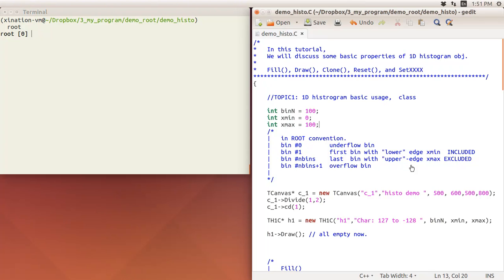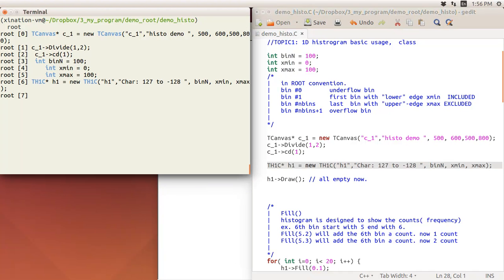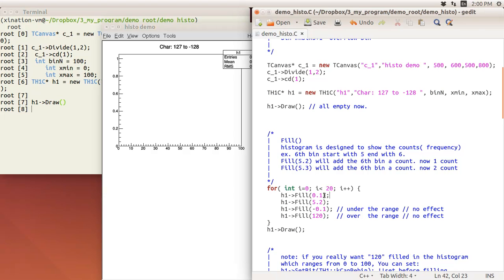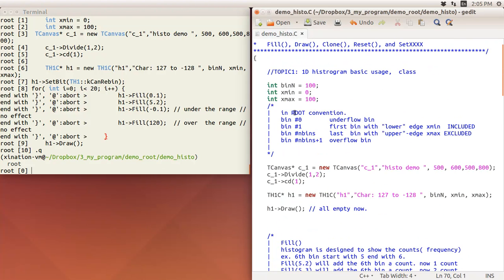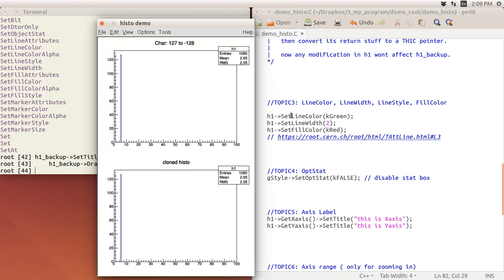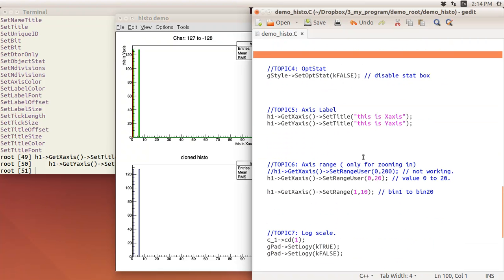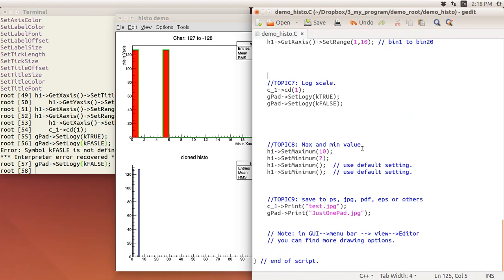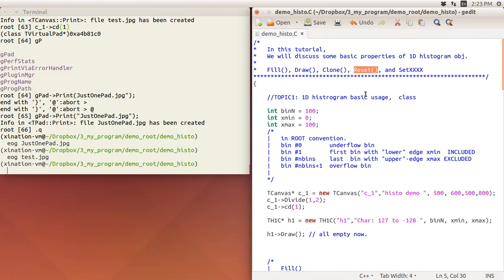CERN ROOT tutorial for beginners - 13 Basic histogram and style setting.